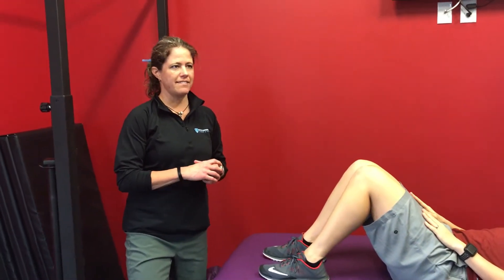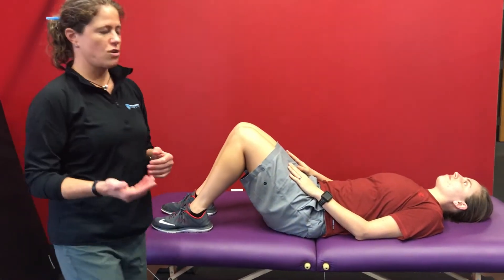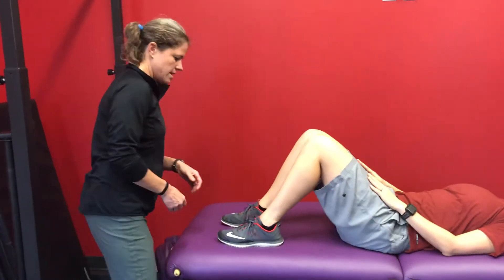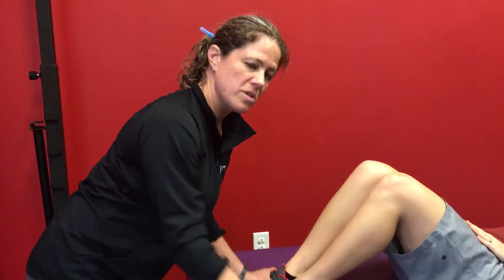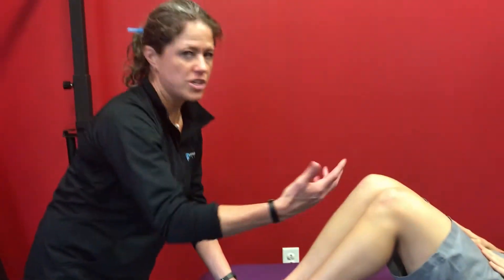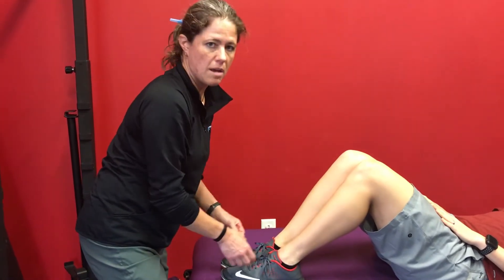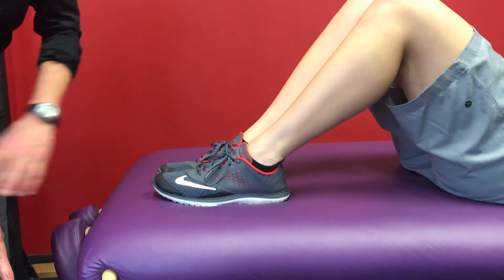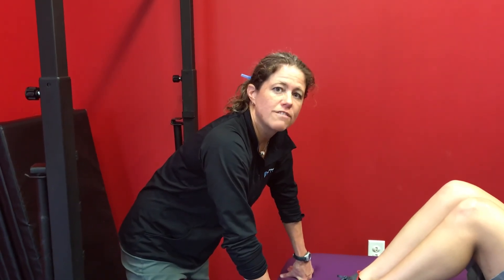Janda’s Trunk Flexion Test